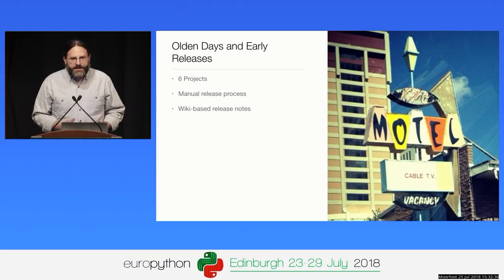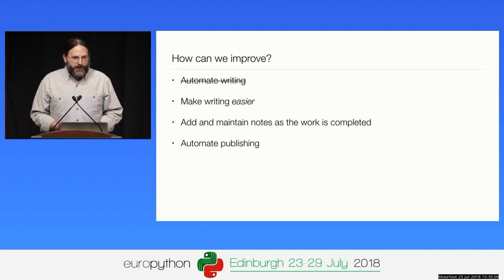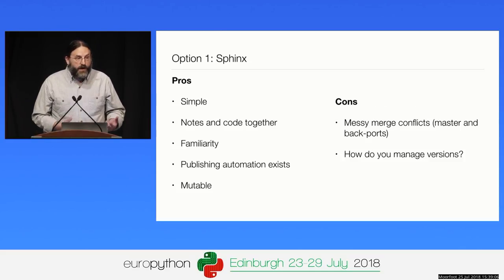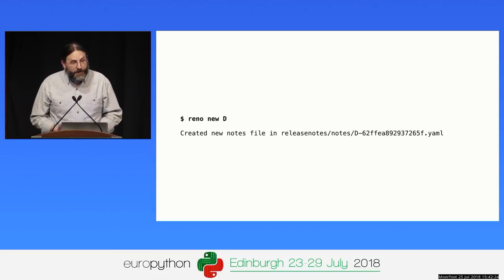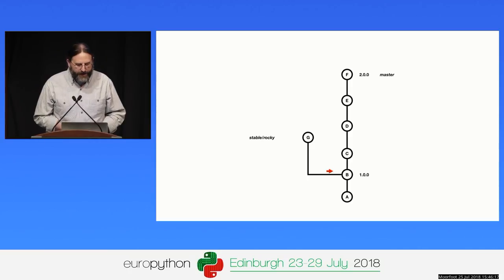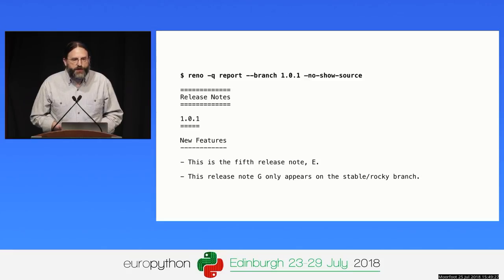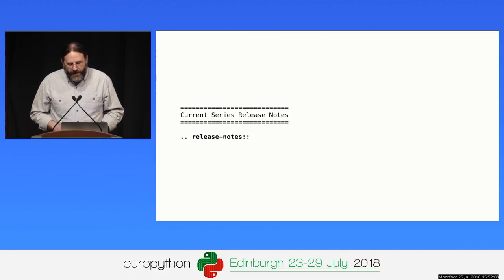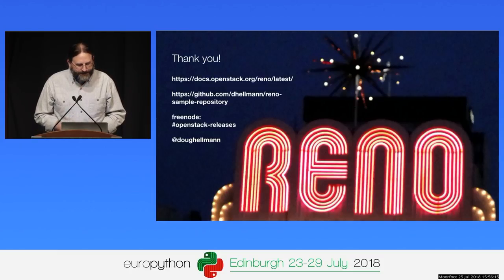A New Way to Manage Release Notes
reno: A New Way to Manage Release Notes
[EuroPython 2018 - Talk - 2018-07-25 - Moorfoot]
[Edinburgh, UK]

By Doug Hellmann

reno is a tool for managing release notes in projects that support multiple branches of development, and releases, simultaneously. It solves the problem of managing release notes within patches that fix bugs, and makes it easier to cherry-pick changes between branches (allowing backports or forward ports). This talk will cover the requirements, and constraints, that led us to design and build reno. I will also show how to use it to create notes and publish them in your packages and via Sphinx-based documentation. Then I will talk about the impact reno, and the release notes publishing automation, had on our project and release processes.